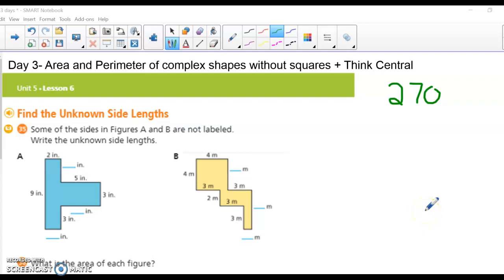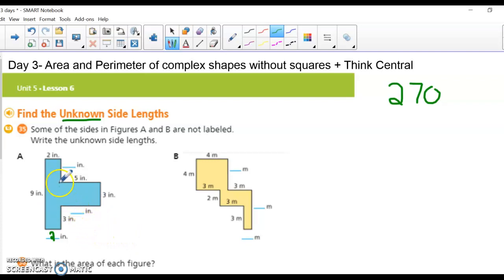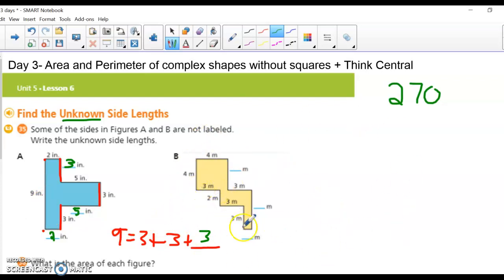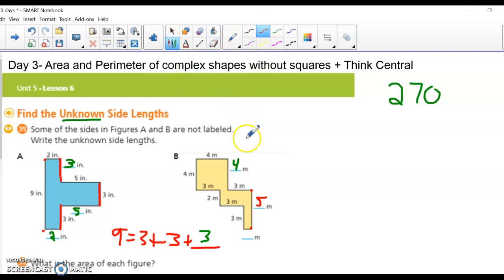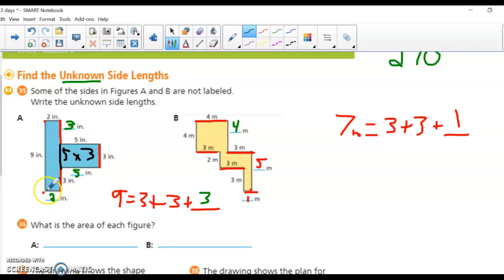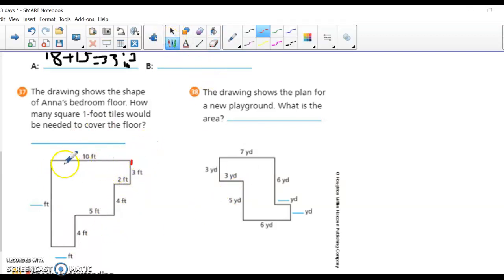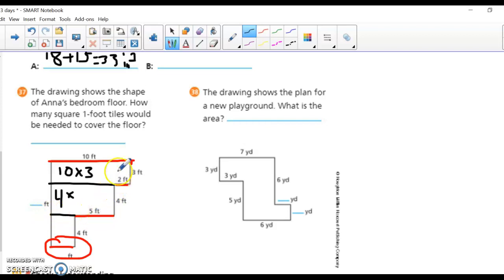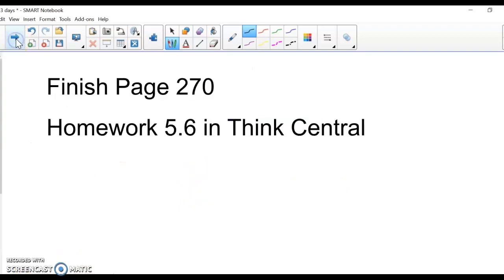5.6 Day 3